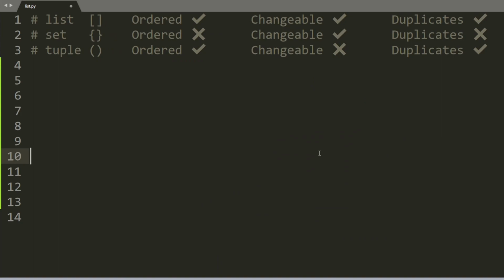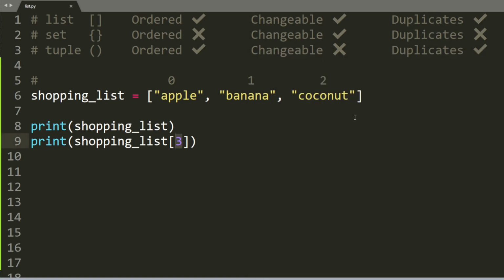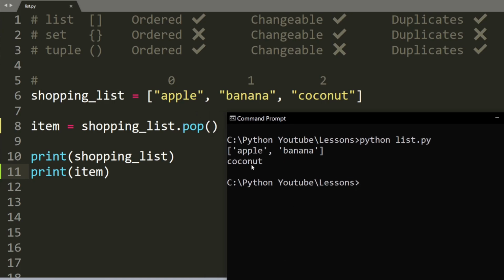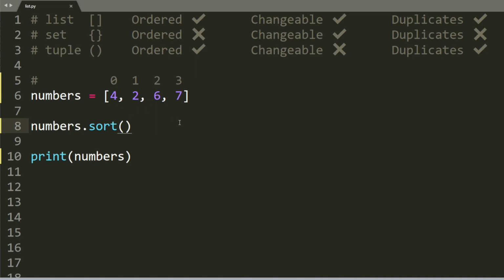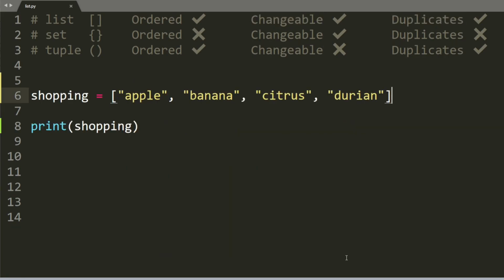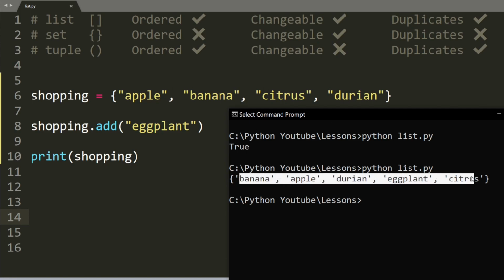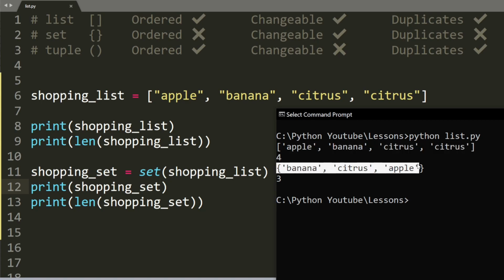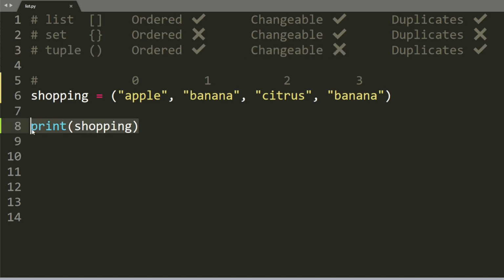When to use Lists, Sets, Tuples in Python? 🐍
In this video, I will explain when to use lists, sets, or tuples in python. What are the differences between them? A list is a collection of items that has an order. It can contain duplicates and is mutable. When something is mutable, it means that you can change it. So if something is immutable, it means you cannot change it once it is created. A set, on the other hand, is a collection of item where the order does not matter. It does not contain duplicates so if you add to an element that already exists in the set, the operation will be ignored. Sets are mutable as well. A tuple is immutable. It can contain duplicates and has an order to it just like a list.

0:00 What is a list?
6:27 What is a set?
10:10 What is a tuple?